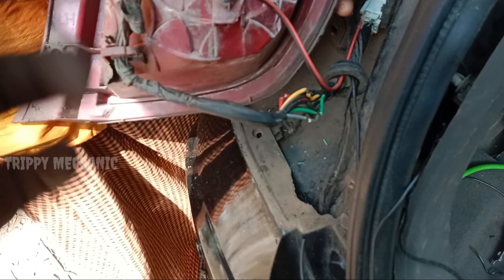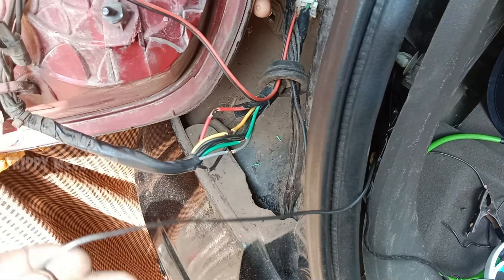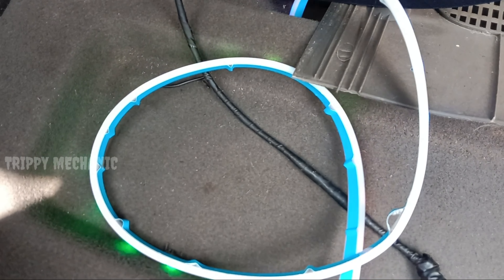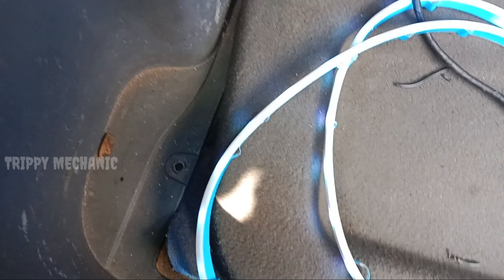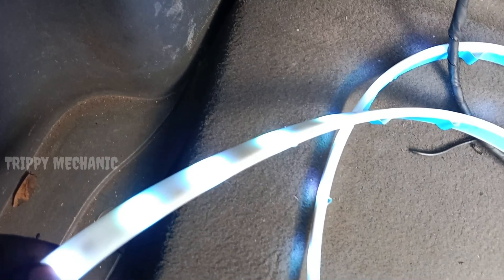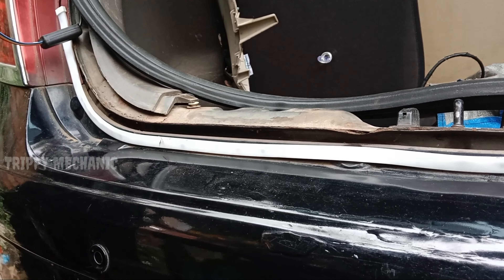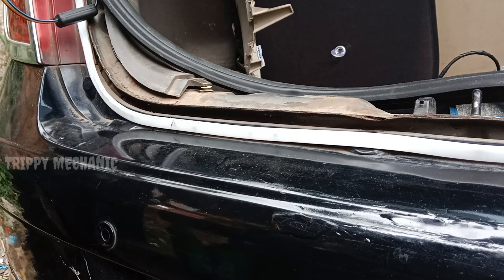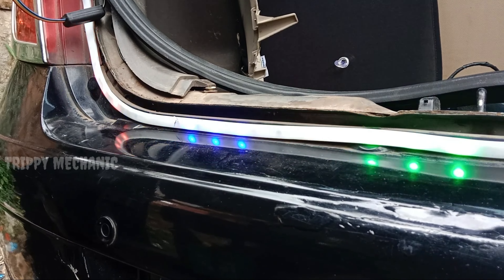How to install car dicky light in hyundai i10